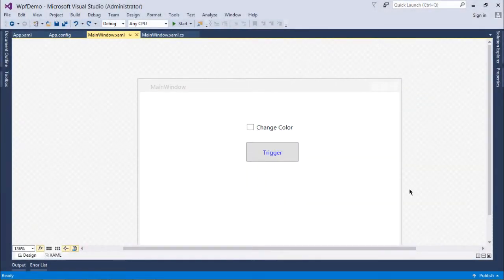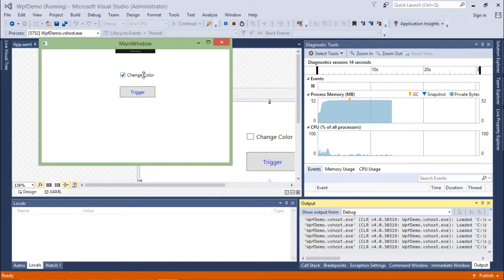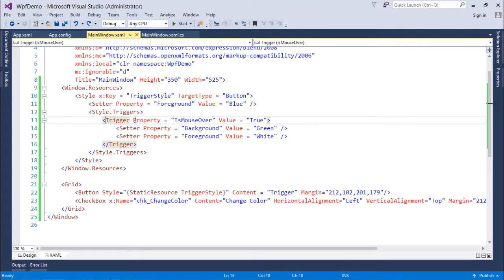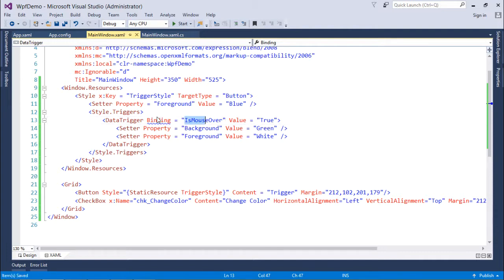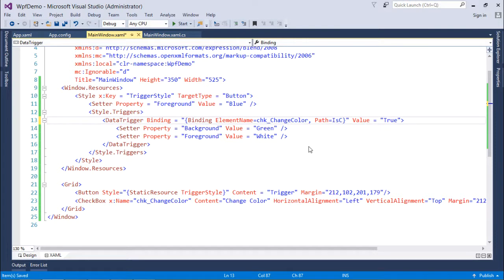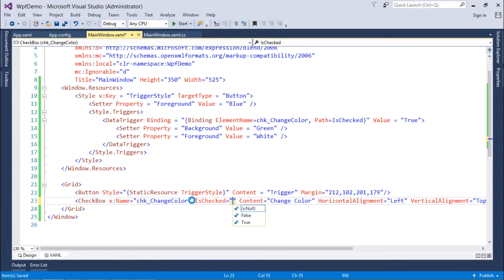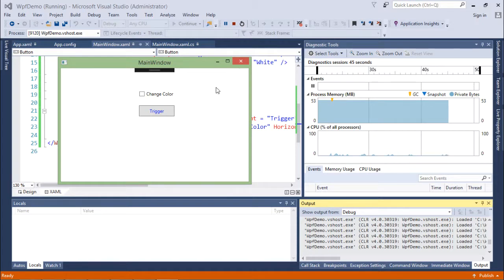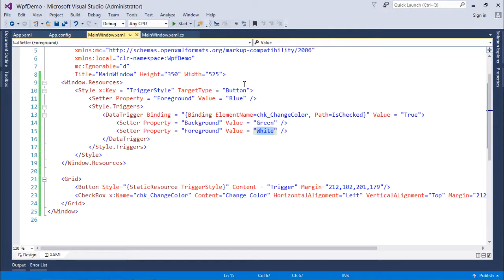WPF - Data Triggers